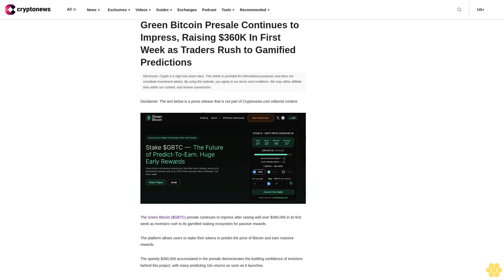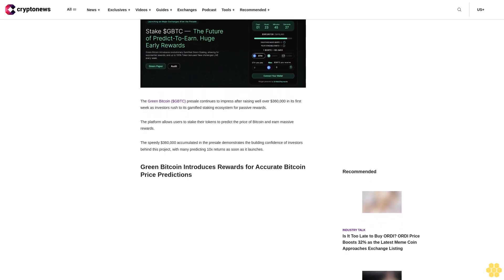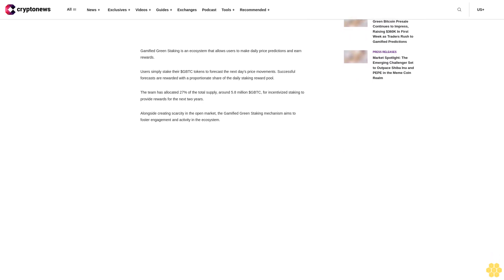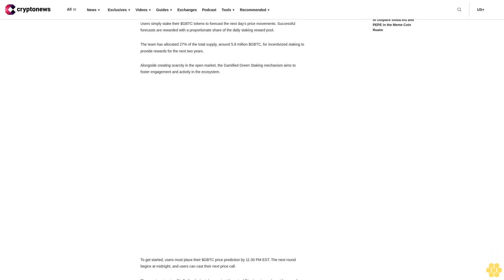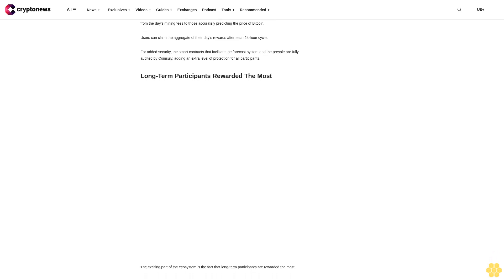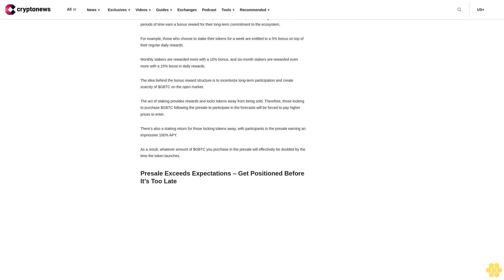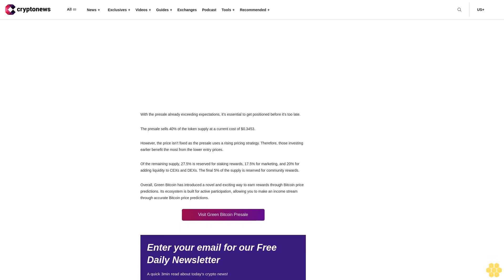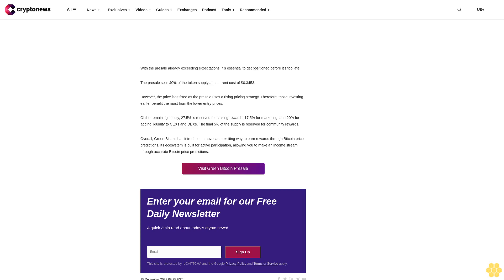Green Bitcoin Presale Continues to Impress, Raising $360K In First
img fetchpriority="high" decoding="async" class="alignnone size-full wp-image-142538" src=" alt="" width="2560" height="1426" srcset=" 2560w, 300w, 1024w, 768w, 1536w, 2048w, 150w" sizes="(max-width: 2560px) 100vw, 2560px"

The Green Bitcoin ($GBTC) presale continues to impress after raising well over $360,000 in its first week as investors rush to its gamified staking ecosystem for passive rewards.

The platform allows users to stake their tokens to predict the price of Bitcoin and earn massive rewards.

The speedy $360,000 accumulated in the presale demonstrates the building confidence of investors behind this project, with many predicting 10x returns as soon as it launches.

Green Bitcoin Introduces Rewards for Accurate Bitcoin Price Predictions.

Green Bitcoin combines Bitcoin with the Ethereum eco-friendly blockchain to give birth to an intuitive gamified prediction ecosystem that provides sustainable rewards.

The platform utilizes the eco-friendly proof-of-staking mining mechanism, bringing Bitcoin into the “green” era of environmental consciousness.

Green Bitcoin introduces a unique staking model, dubbed Gamified Green Staking, to earn a passive income where the rewards are scaled to investment levels.

Gamified Green Staking allows users to participate in Bitcoin price predictions, with users accurately predicting the price of Bitcoin and earning rewards.

The platform offers fresh challenges every week and offers increased bonuses for those staking their tokens for a more extended period.

Gamified Green Staking: How Does This New Innovation Function and Provide Rewards?.

Gamified Green Staking is an ecosystem that allows users to make daily price predictions and earn rewards.

Users simply stake their $GBTC tokens to forecast the next day’s price movements. Successful forecasts are rewarded with a proportionate share of the daily staking reward pool.

The team has allocated 27% of the total supply, around 5.8 million $GBTC, for incentivized staking to provide rewards for the next two years.

Alongside creating scarcity in the open market, the Gamified Green Staking mechanism aims to foster engagement and activity in the ecosystem.

To get started, users...